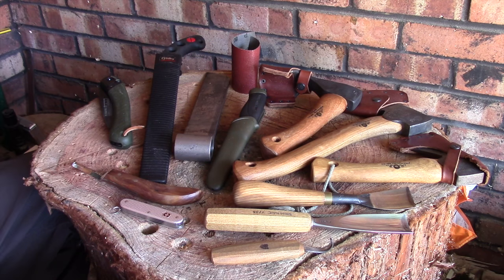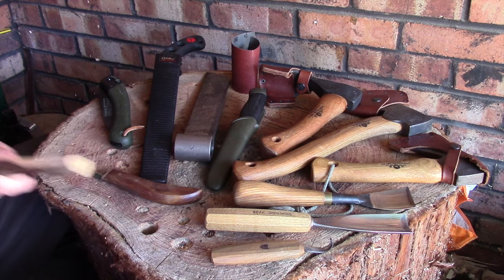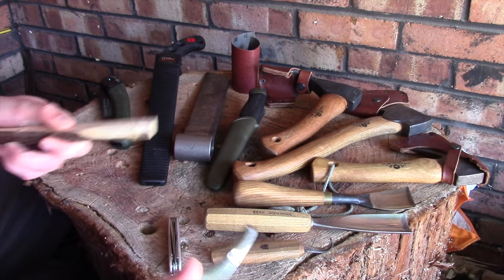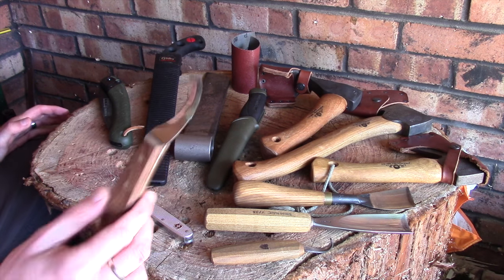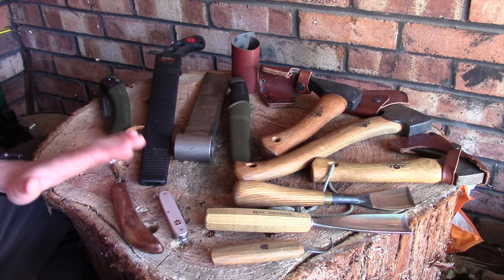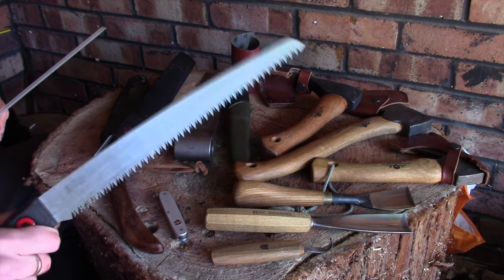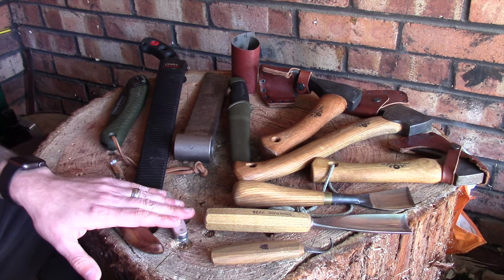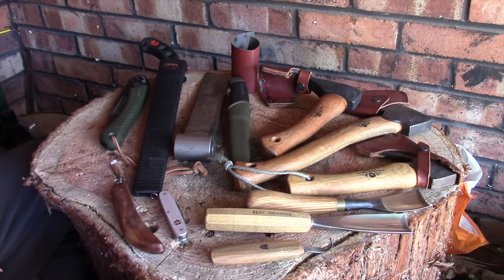What Do You Really Need For Wood Carving - The Basics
My take on the basic tool required for woodcarving and firmly aimed at those new to carving.
These are the tools I feel that can be bought relatively cheaply and are easily available that will give the best versatility for some wanting to start carving.

Safety is paramount and I can't stress enough the importance of learning to use any tool safely and, in particular for new carvers, to take your time and don't rush.